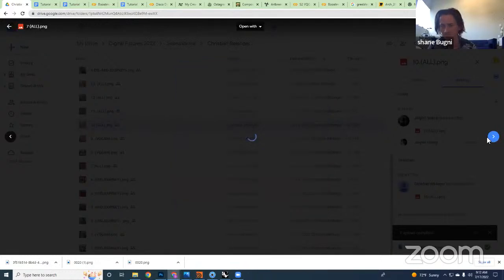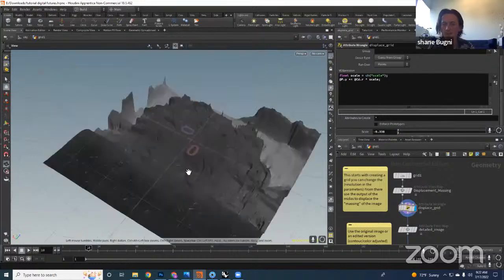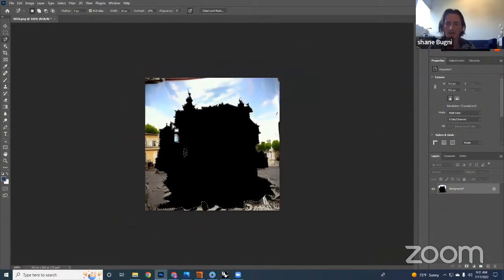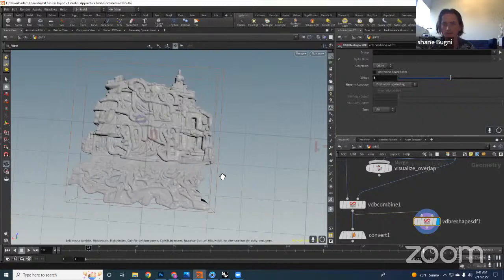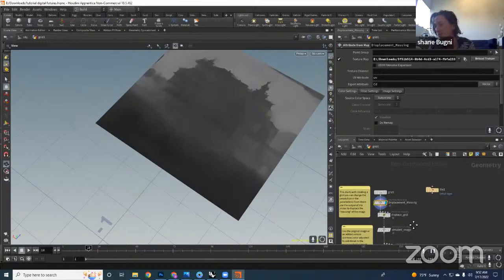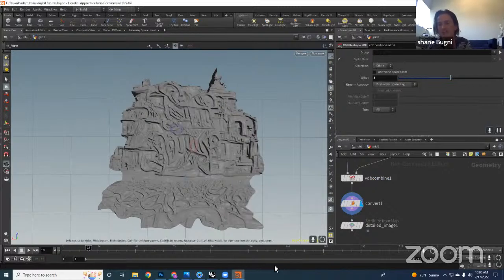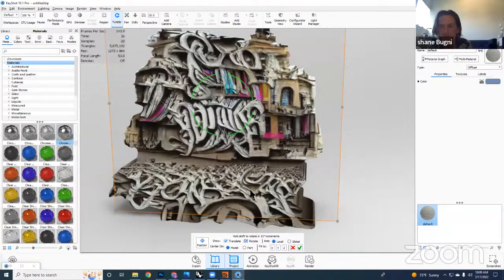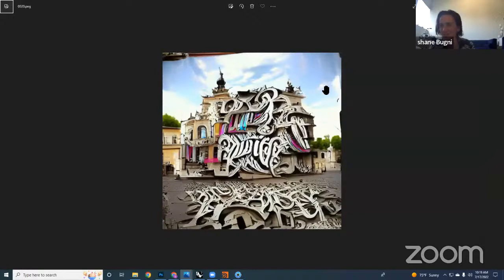Three-Dimensionalizing Text Based GANS - Day Two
DigitalFUTURES Tutorials
Three-Dimensionalizing Text Based GANS
Day Two

“Three-Dimensionalizing Text Based GANS,” an online artificial intelligence, advanced computation, and computational design 2 day tutorial taught by ShaneBugni @bugni.architecture
Artificial Intelligence | Online | English | Pacific Time
Required Skills: Basic Houdini Photoshop Rhino and google colab
Required Software: Google Account, Houdini, Rhino, Photoshop, Keyshot
Required Hardware: Laptop or Desktop